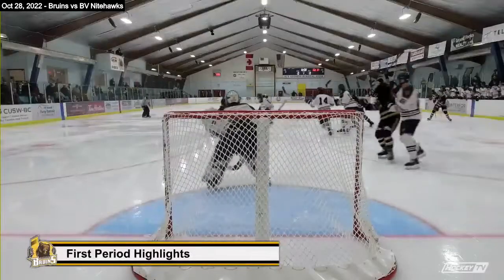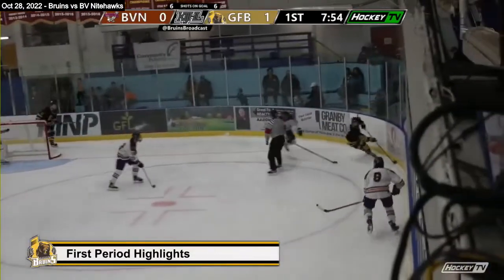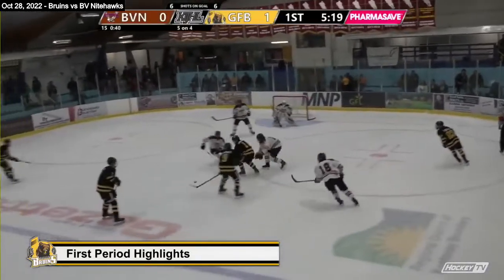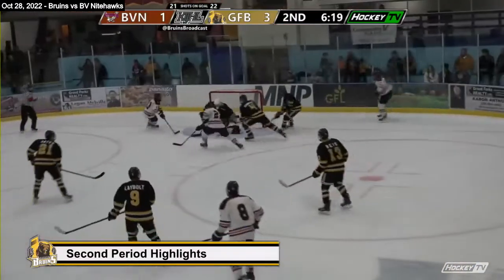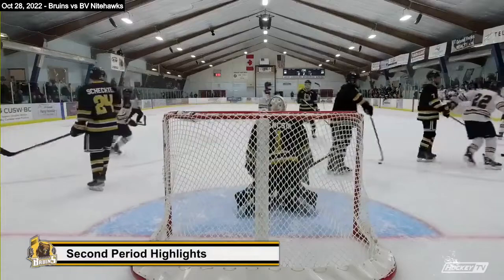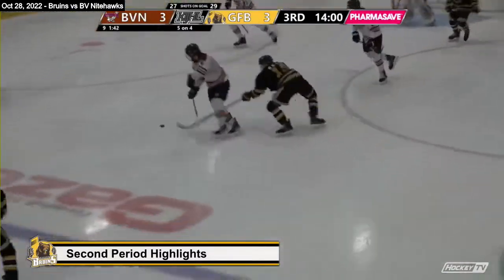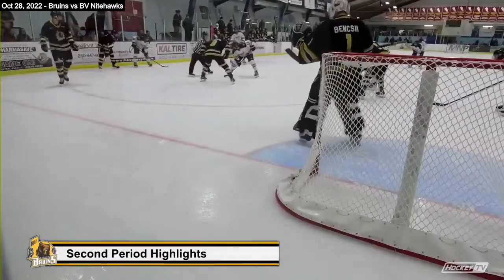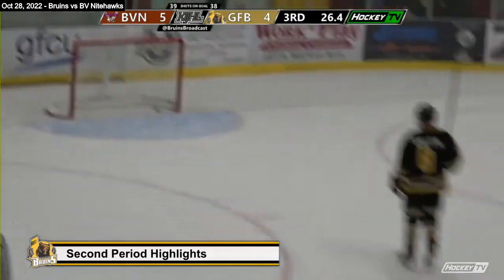2022-10-28 Grand Forks Border Bruins vs Beaver Valley Nitehawks Highlights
Highlights from the Oct 28, 2022 game from the Jack Goddard Memorial Arena in Grand Forks.